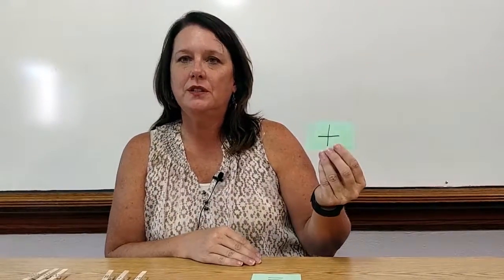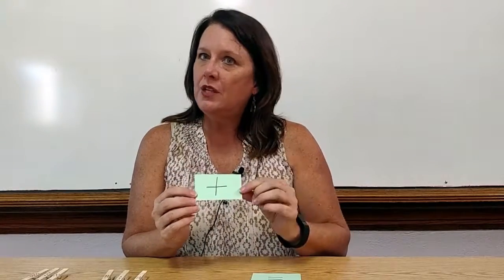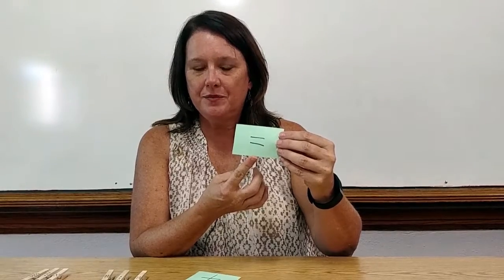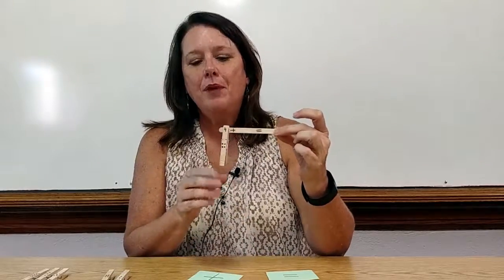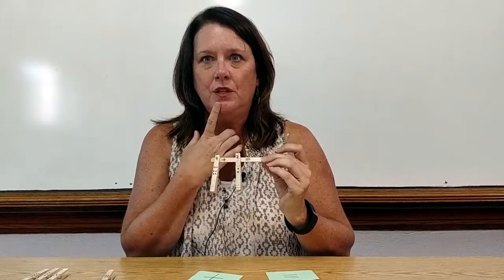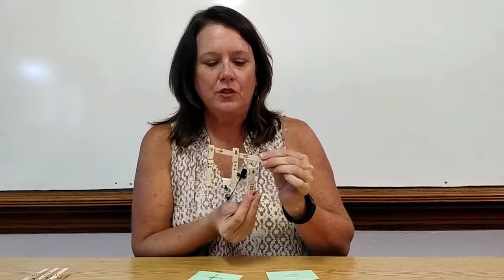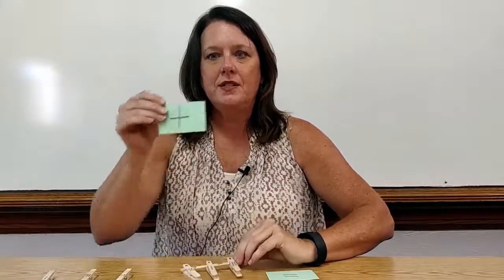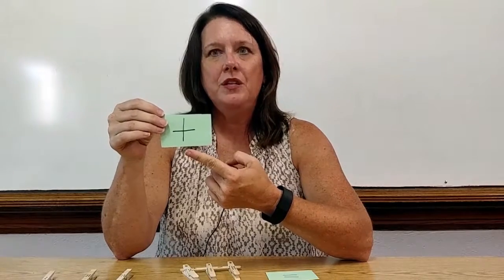Addition: Clothespin Problems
An addition lesson where clothespins are used to show how the addition and equal sign work. The teacher first begins by showing what each is symbol is and why they are used. She then uses clothespins, sticks and a relatable story to show how addition is used and what purpose it could serve in the students daily lives.